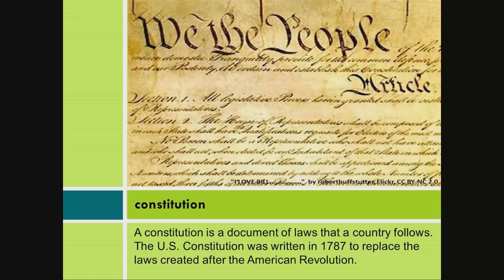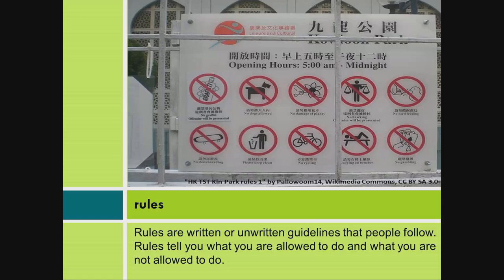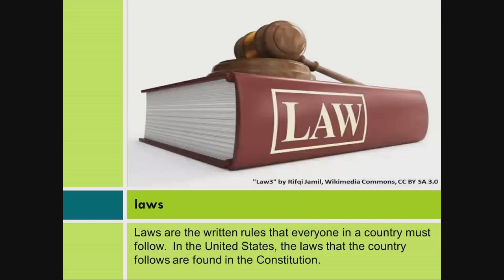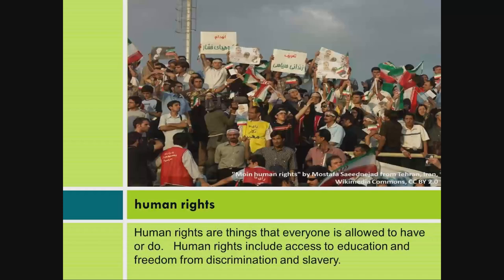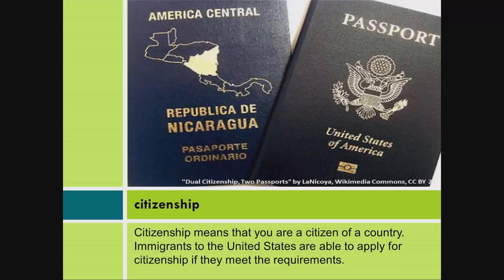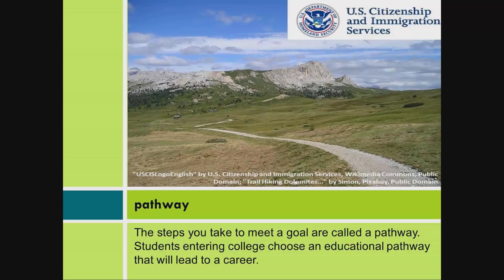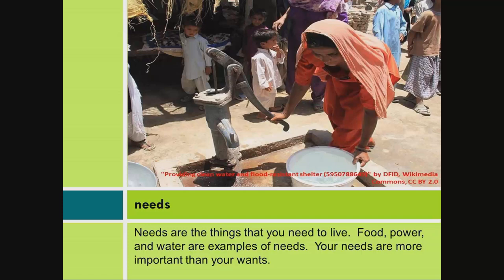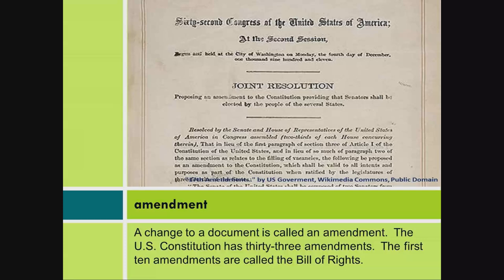US History & Pathways to Citizenship: Constitution & Rights